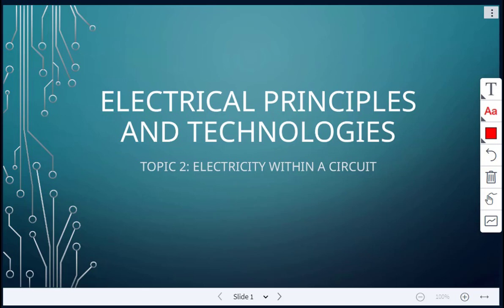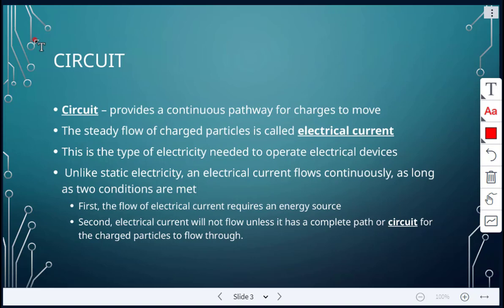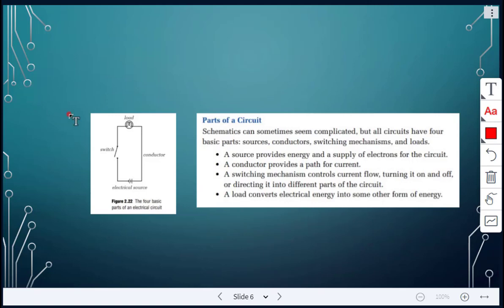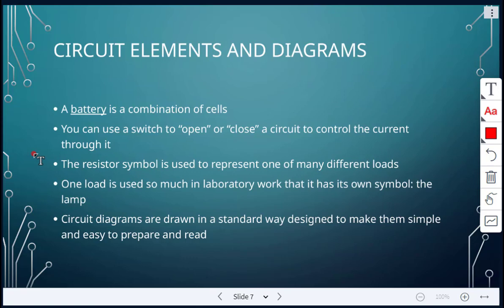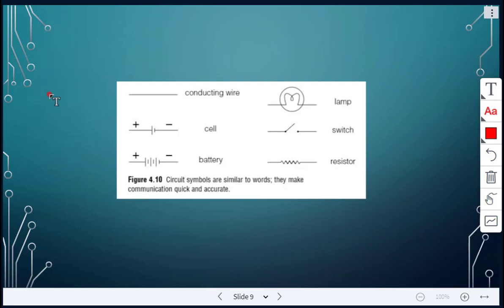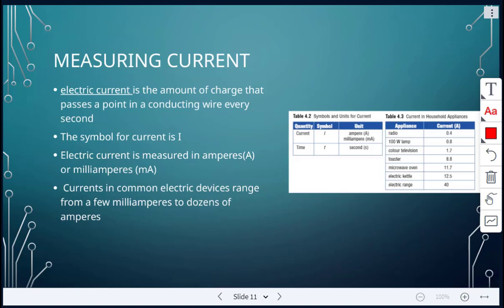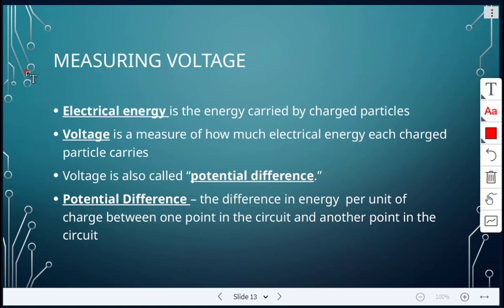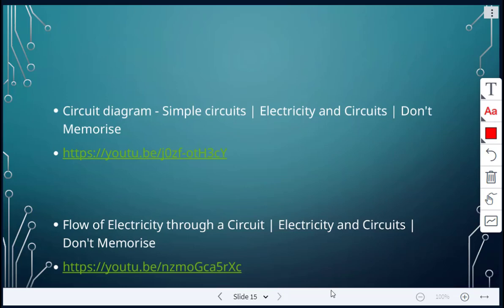Topic 2 Electricity within a Circuit